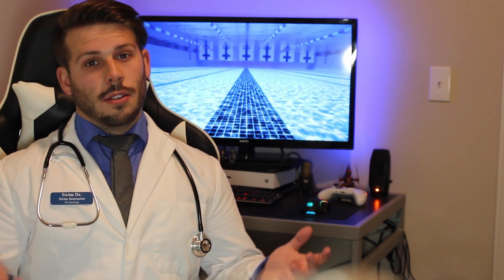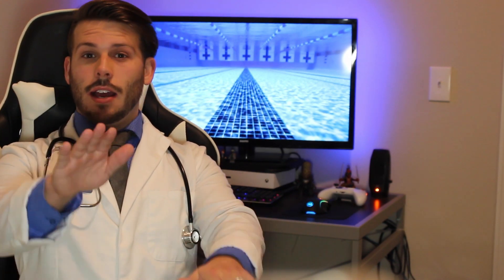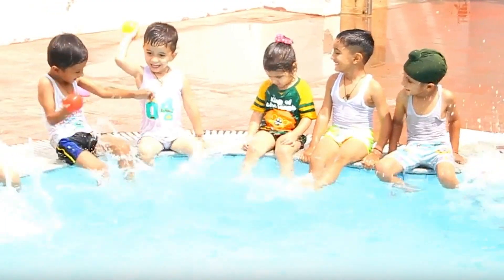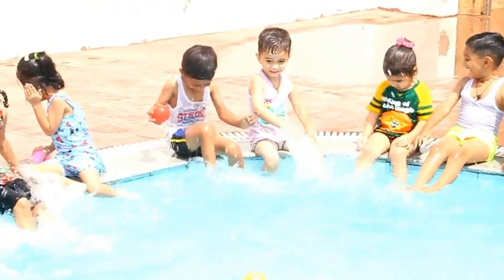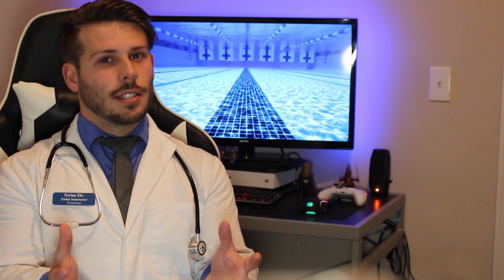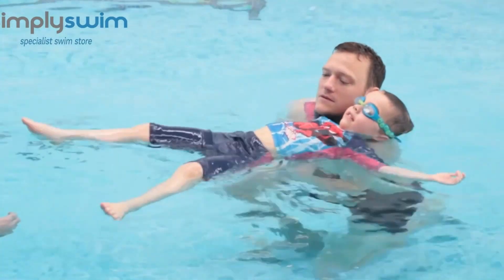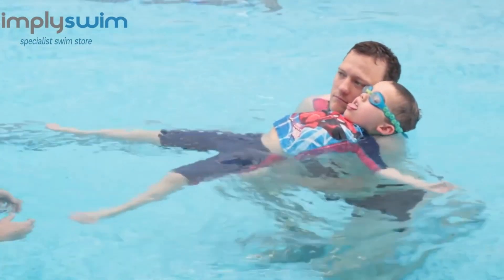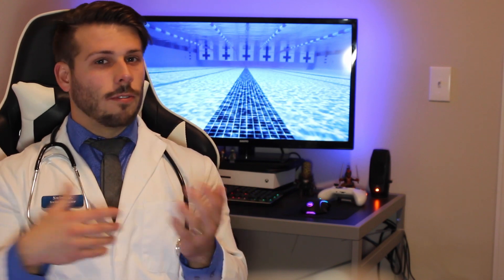Lesson Plan for Teaching a Child to Swim (Ages4-8)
Let me know if you have any other questions or something I might have missed. In this video I will be going over how to teach a child from the ages of 4 to 6 how to swim. During the summer Ill be recording video of my lessons. Currently I don't have a pool near me so I hope this helps. I've searched for videos on youtube that teach children close to my style but sadly I couldn't find much